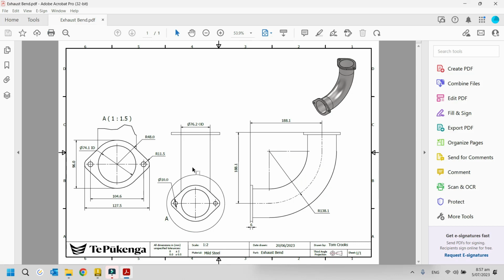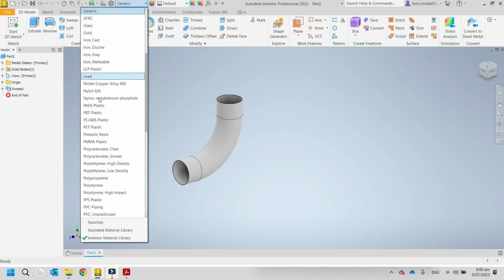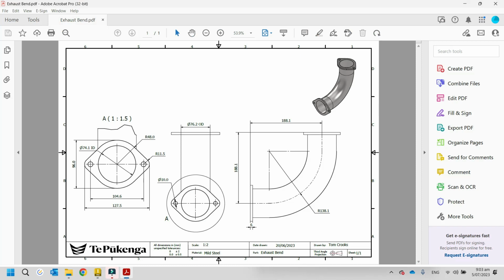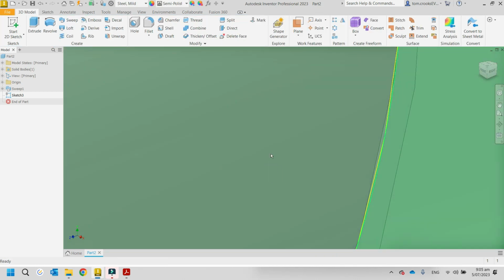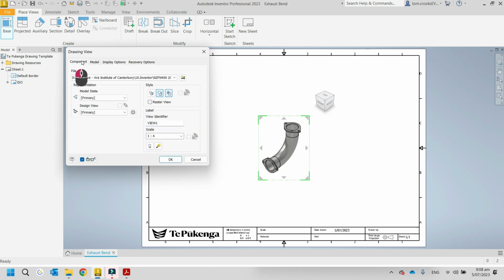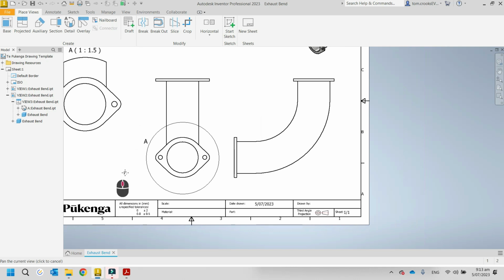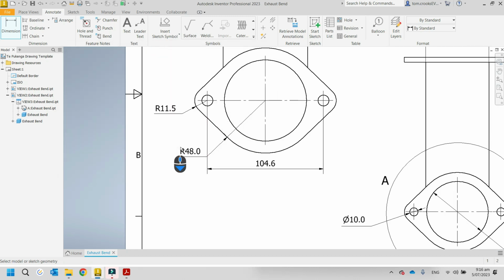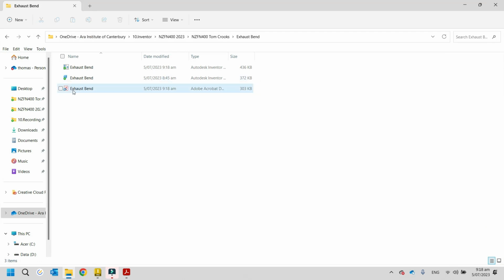NZFN400 - Exhaust Bend Exercise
Exercise for inventor professional